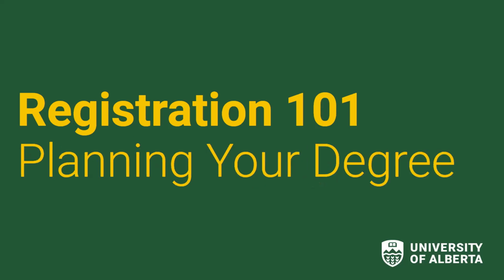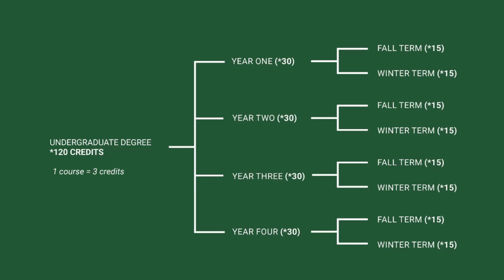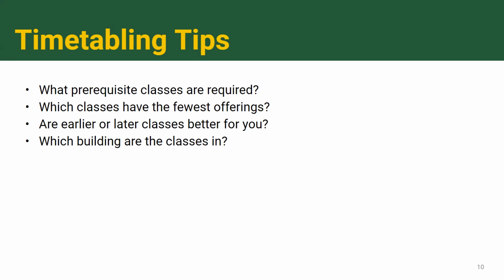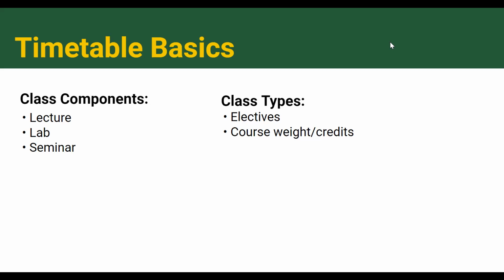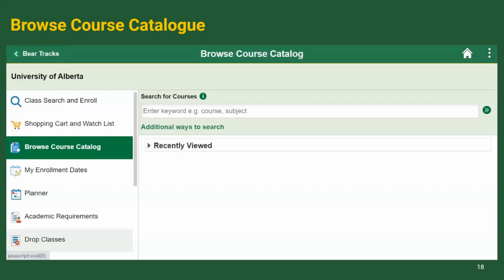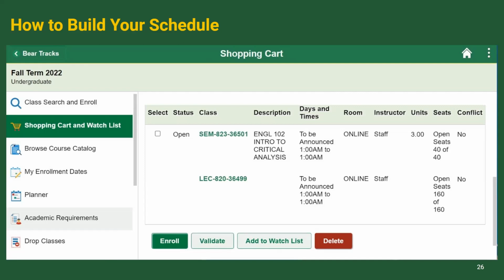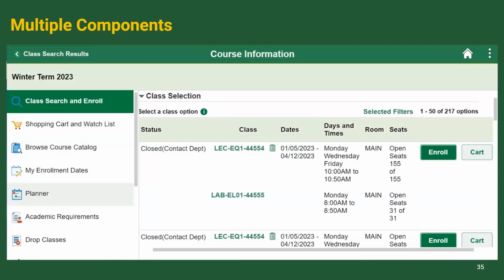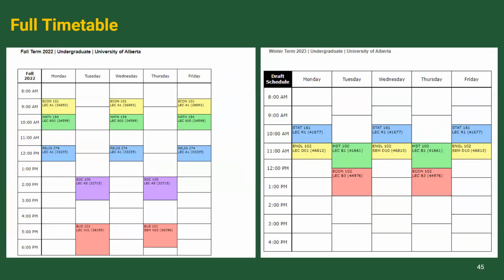University of Alberta, Faculty of Business - Registration 101 Workshop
In Registration (REG) 101 workshops, incoming BCom students will learn how to navigate the BearTracks system and go through the course selection and registration process with the Business Recruitment Team.

00:00 Faculty of Business - Registration 101 Workshop
00:17 Traditional Territory Acknowledgement
00:56 After You Apply
01:43 Planning Your Degree
03:46 Understanding Program Requirements
06:39 Building Your Class Timetable
11:08 Registration Demonstration
12:19 Search For A Class
16:56 Add A Class
18:01 Add A Class With Multiple Components
19:15 Additional BearTracks Features
22:24 Registration Help Beyond Today
22:59 Important Dates
23:41 Contact Information